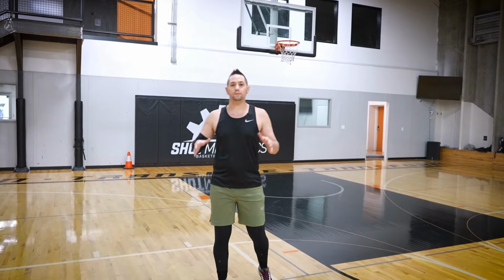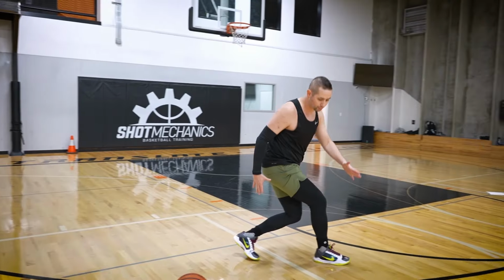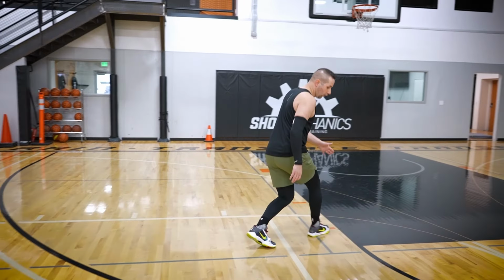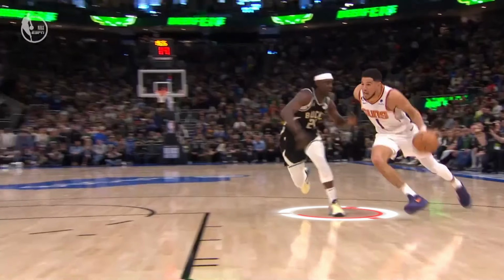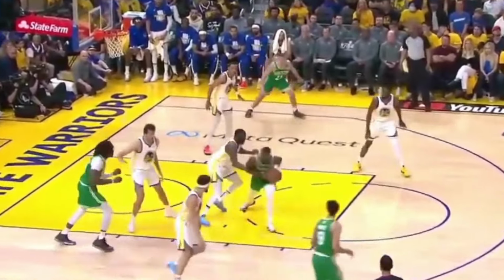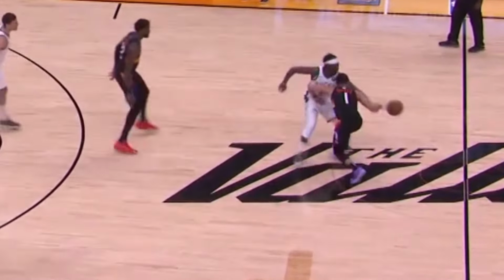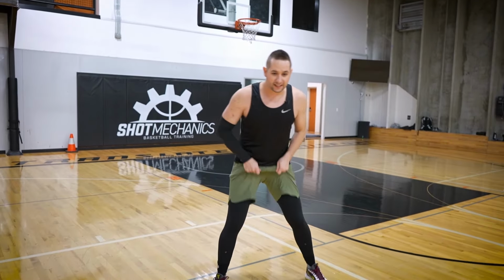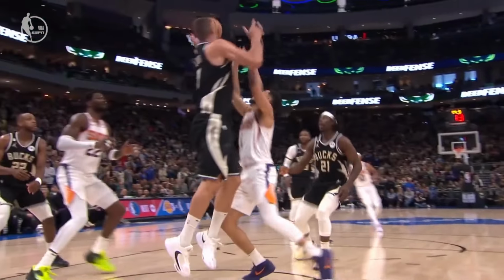3 Defensive Tips to LOCK Up ANYONE 🔒 Basketball Defense Techniques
Today I show you 3 Pro level defensive tips to help you lock up anyone!  By using these simple, but HIGHLY effective secrets any player can easily become a truly tough defender!

The NBA is quickly becoming a scorers league. Players like Stephen Curry, Damian Lillard, and Trae Young are literally changing the game with their ability to shoot to the deep ball! However, the players that are tasked to guard these elite scorers are equally if not MORE valuable! Think of players like Jrue Holiday or Kawhi Leonard both great basketball players but also absolute LOCK down defenders! What are the secrets players like them use to change the game on that end of the floor? In today's video I will reveal exactly what they do.

If you want to become a better defender this video is a MUST watch! Make sure you implement these tips to maximize your own on ball defense TODAY!

🔥 Want to train like a PRO?? ProClass is hooking you up with a free NBA shooting workout! Don't miss out on this opportunity to skyrocket your shooting TODAY!

0:00- Intro
0:10- Cross Steps
0:21- Why it's important
0:48- When to use Cross Steps
0:58- Cross Steps Key 1
1:25- Chest Bumps
1:42- Knock off the line
2:01- Option two
2:25- Lock Left
2:48- Don't Get Overexposed
3:35- Free Pro Shooting Workout
3:49- Like + Comment + Subscribe
4:02- Watch Next